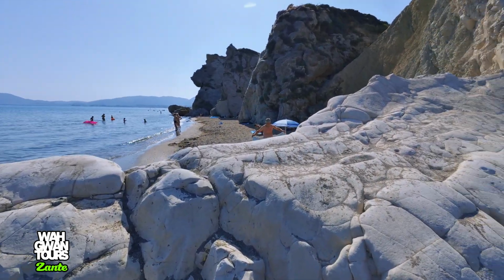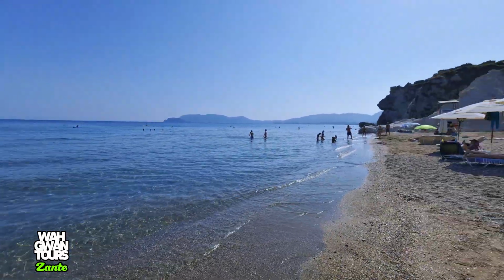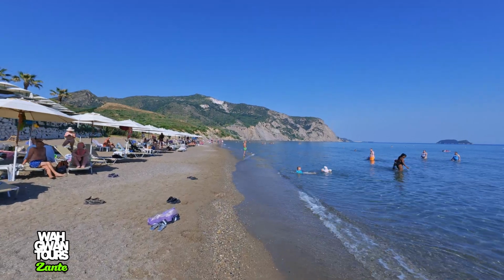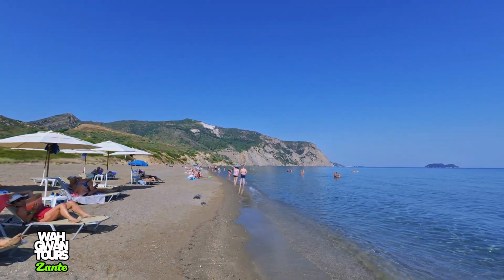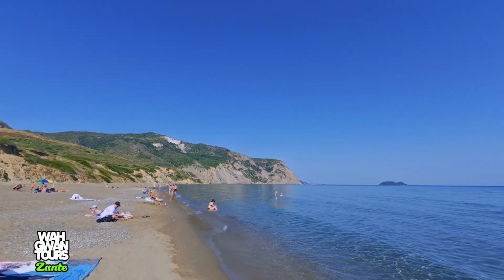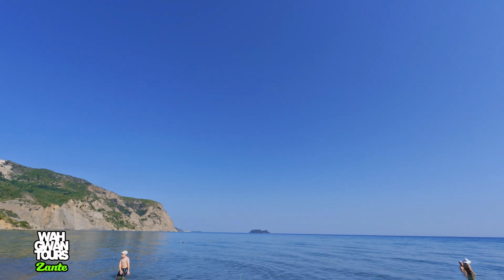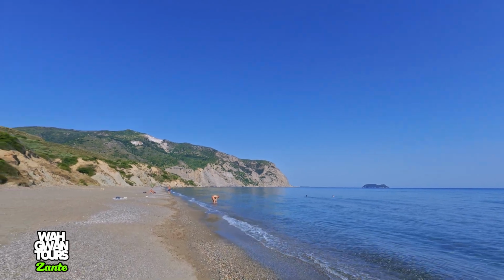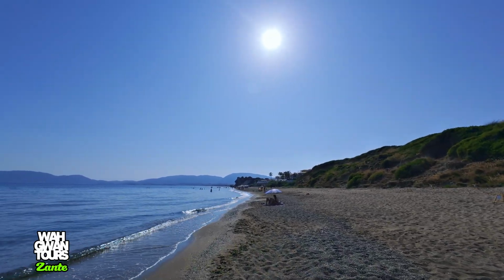We Take A KALAMAKI Beach Walk 2025 Zakynthos Zante Greece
KALAMAKI Beach Walk 2025 Zakynthos Zante